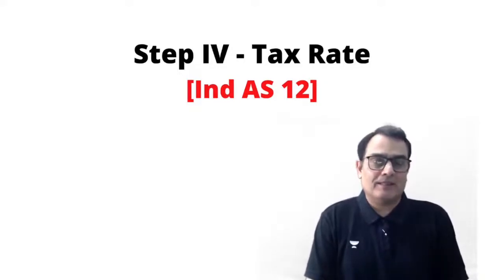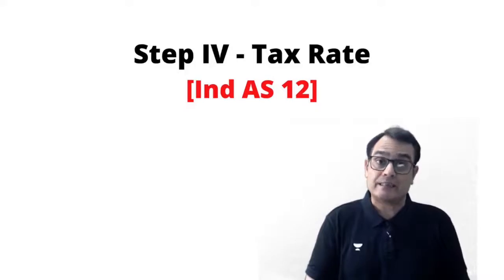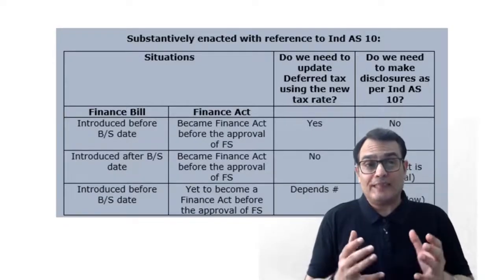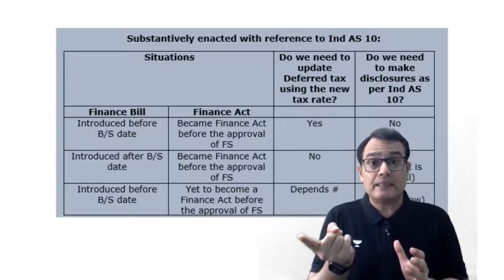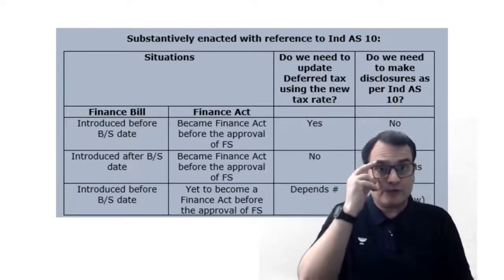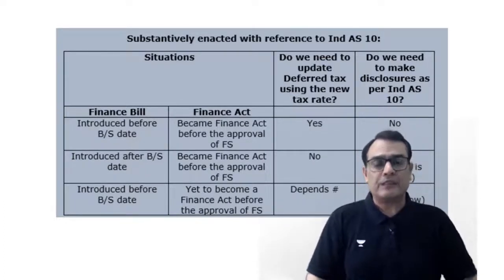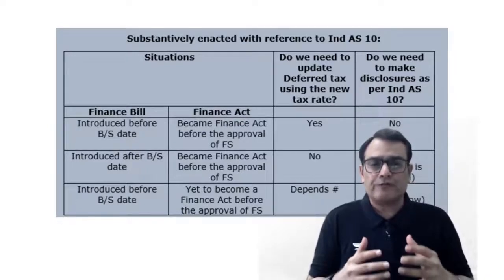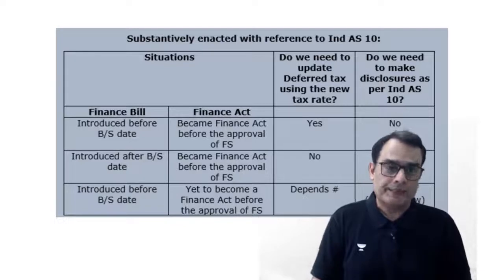Ind AS 12 | Step IV - Tax Rate | Kapileshwar Bhalla Classes